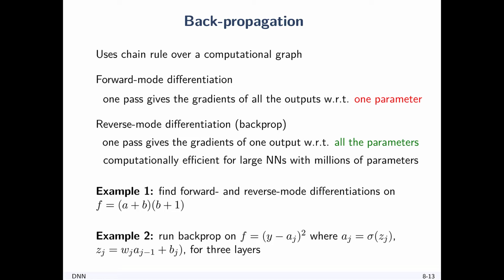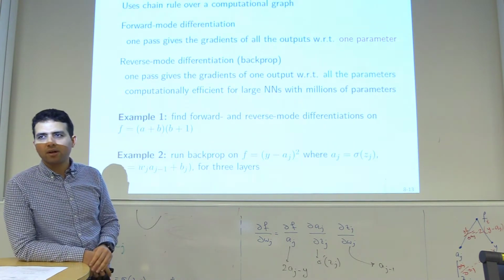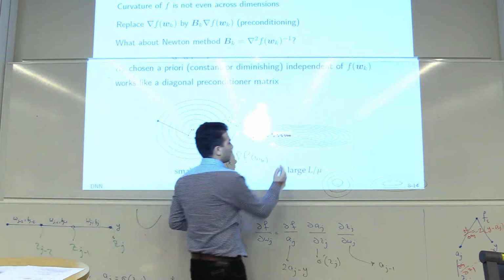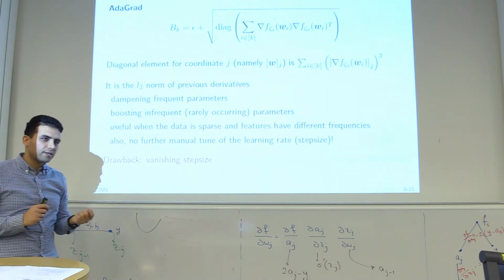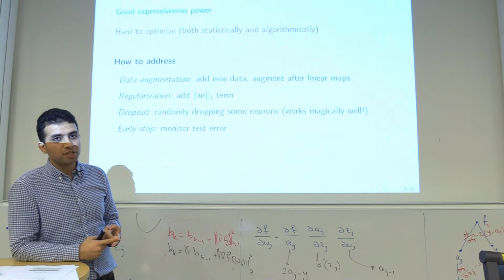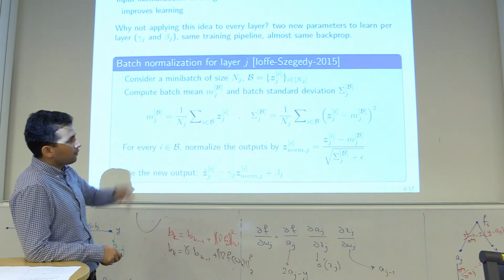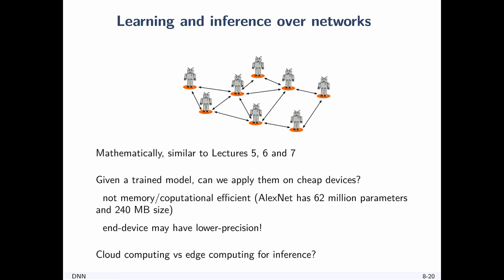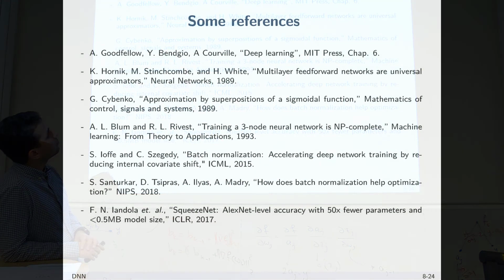Lecture 8 part 2: Deep Neural Networks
This is Lecture 8 - part 2 - of the KT EP3260 Fundamentals of Machine Learning over Networks (MLoNs). This lecture reviews the fundamentals and recent advances of deep neural networks (DNNs). In particular, this lecture covers its non-convex optimization landscape, various algorithms to address it, back propagation, preconditioning the optimization landscape, adaptive step size (including ADAM, RMSprop, and ADGRAD), and batch normalization. It then addresses learning and inference over networks, where we may face limited computational and memory resources.